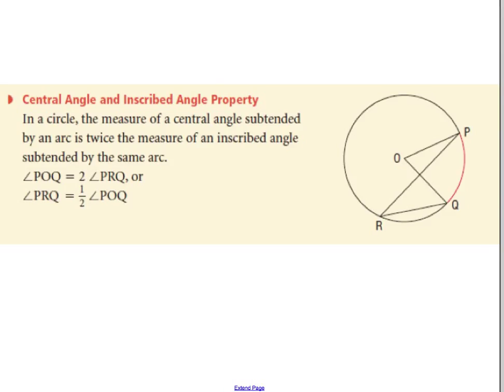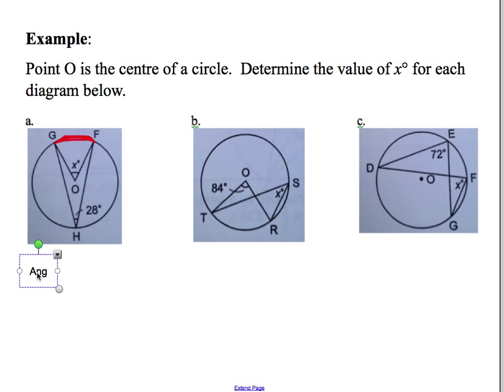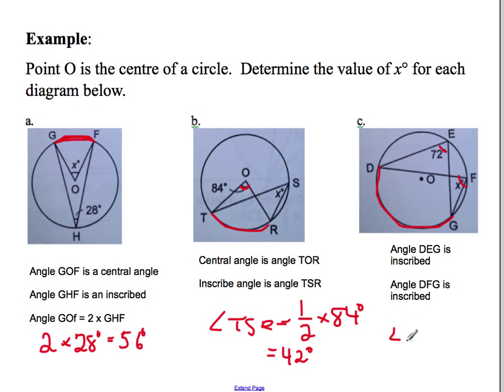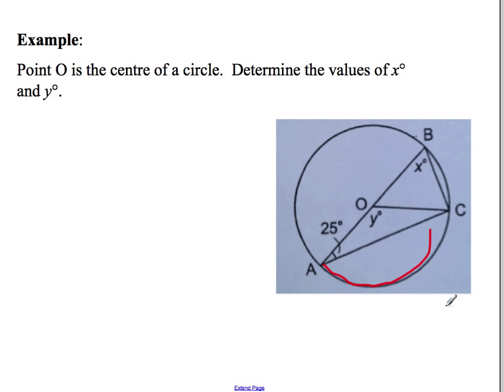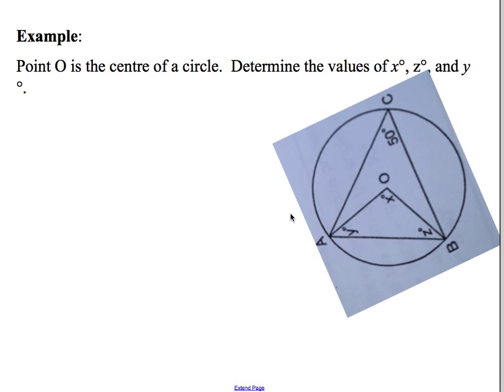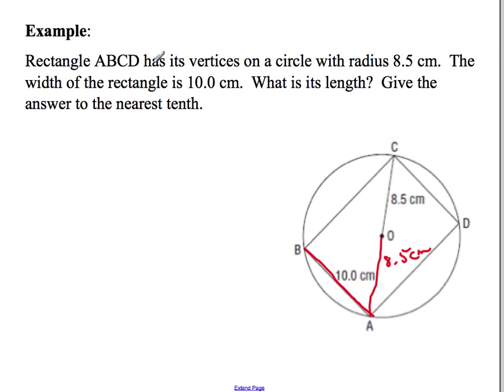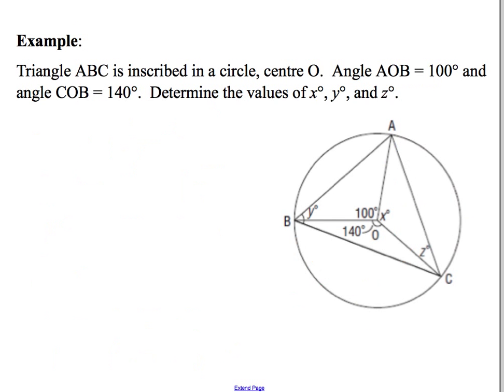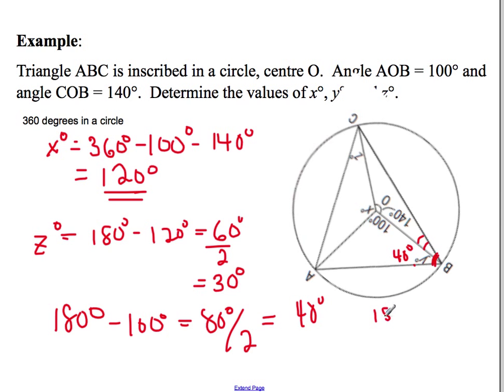Math 9: Unit 8: Lesson 3 Inscribed and Central Angles -- Part 2